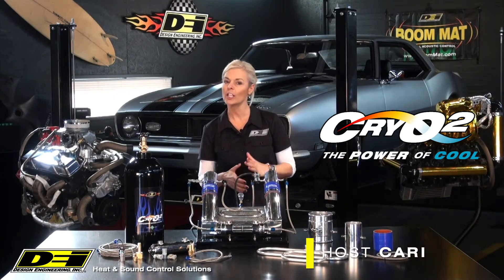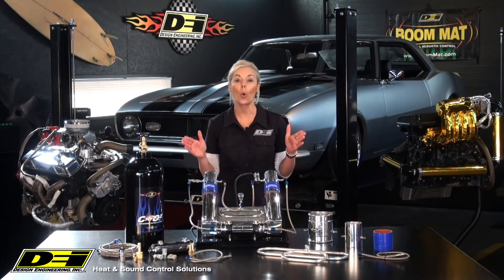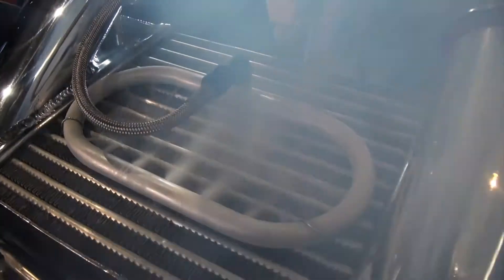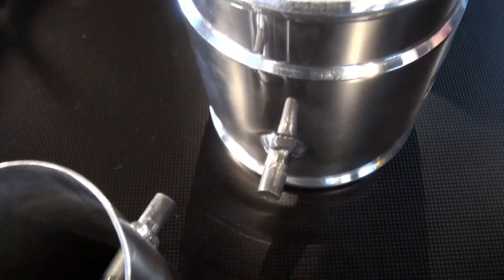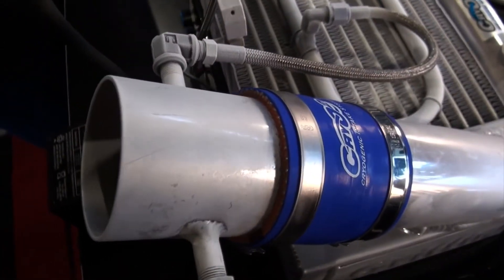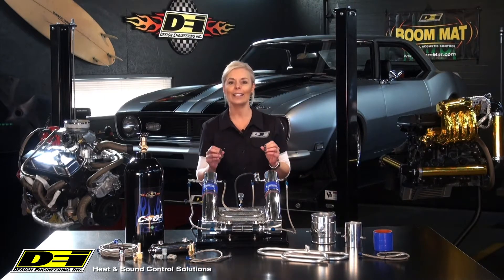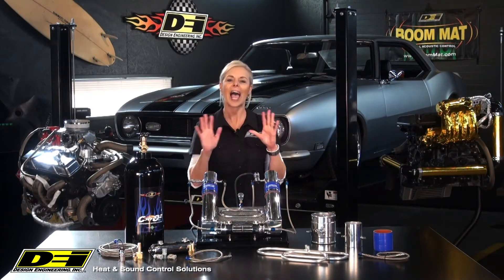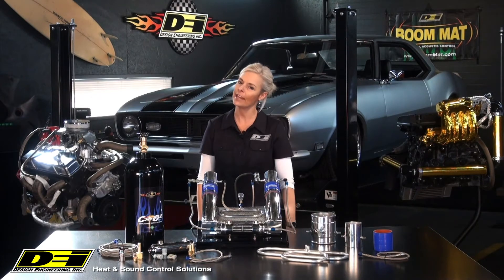CryO2 Cryogenic Intake System & Components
DEI's CryO2 systems and components harness the power of liquid CO2 to create frigid intake temps and chill fuel to gain power and greatly increase the efficiency of intercoolers.